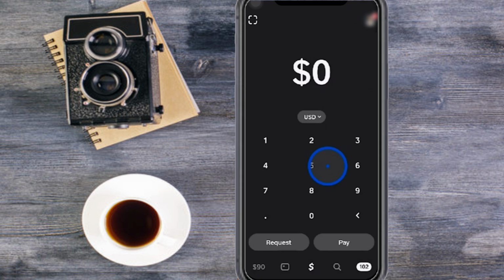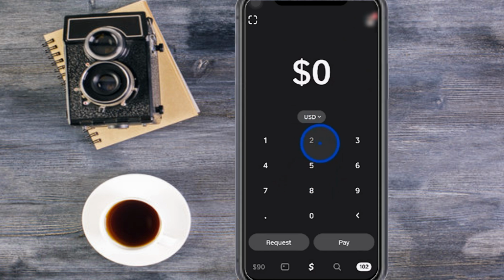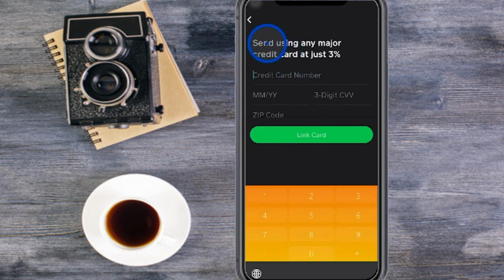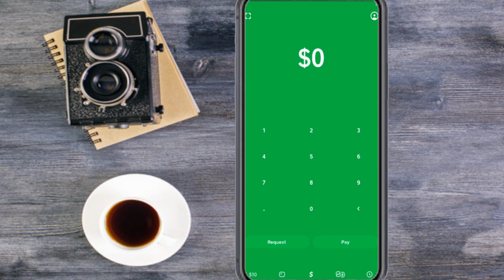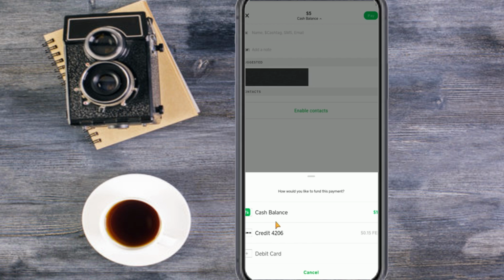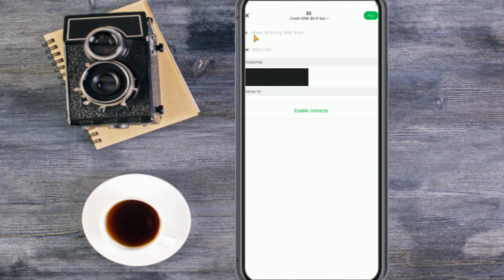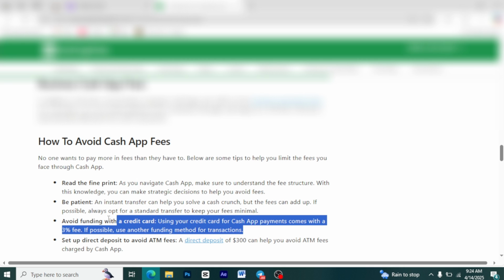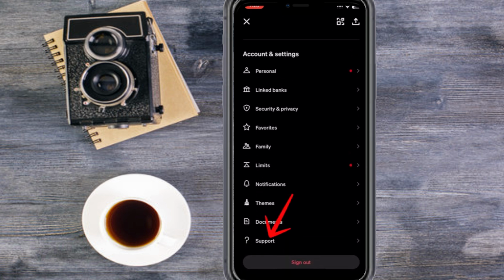How to Add Cash to Cash App with Credit Card – What You Need to Know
In this tutorial, we show you how to add cash to Cash App using a credit card and explain everything you need to know about fees and the process. Learn the best ways to fund your Cash App account and avoid unnecessary fees.